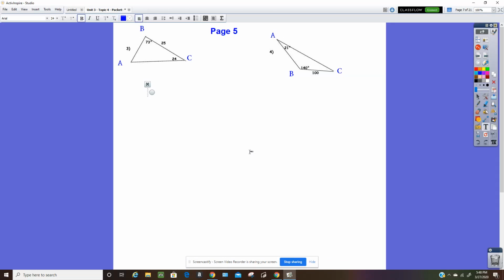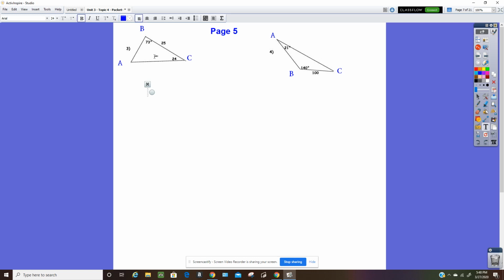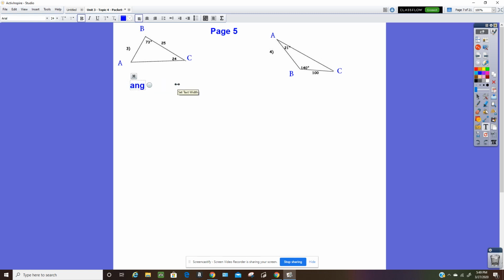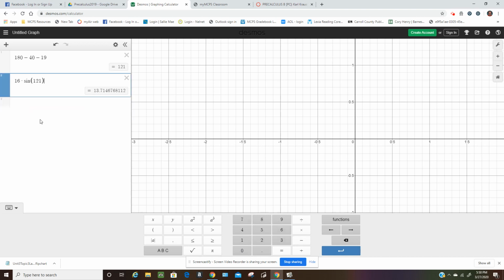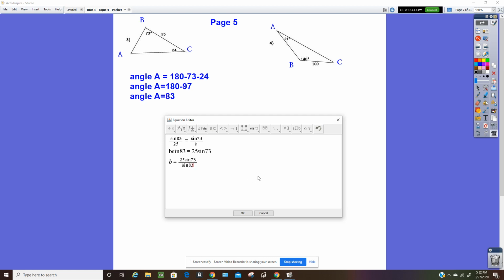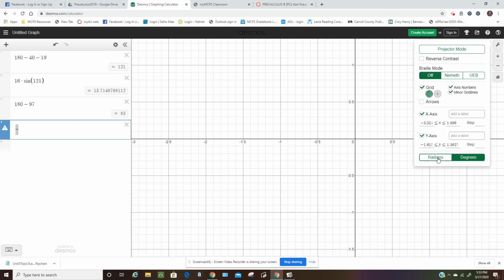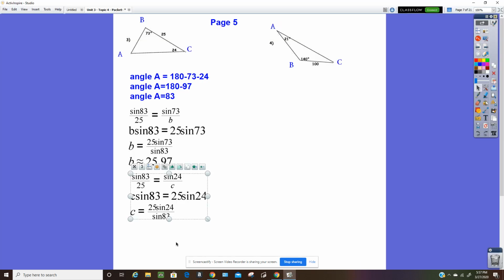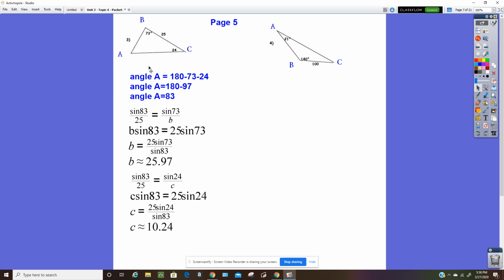Law of Sines Page 5 number 3